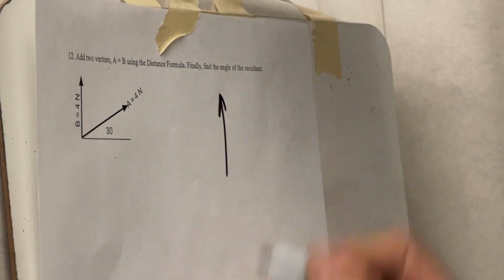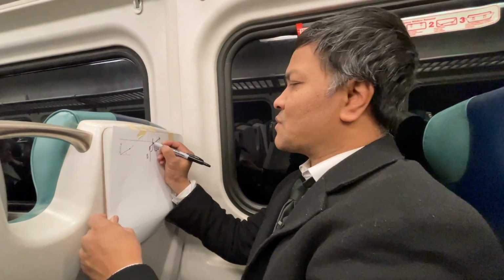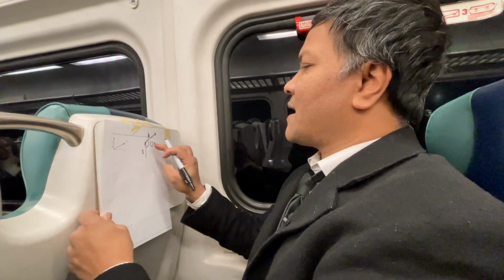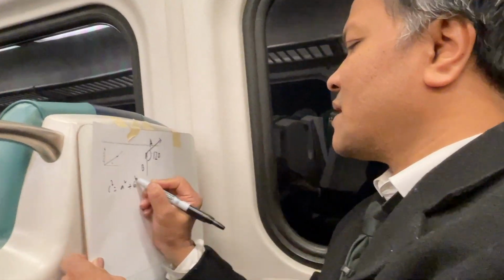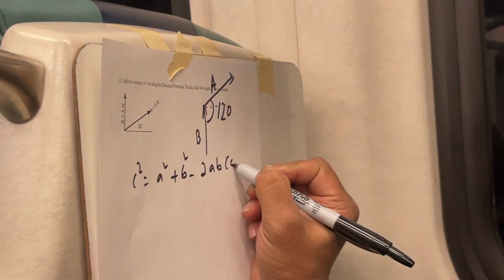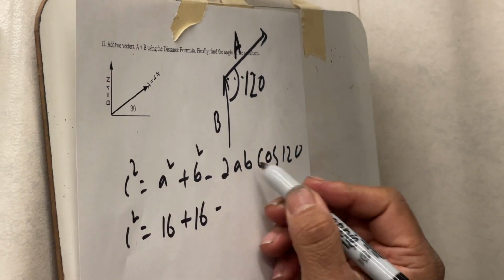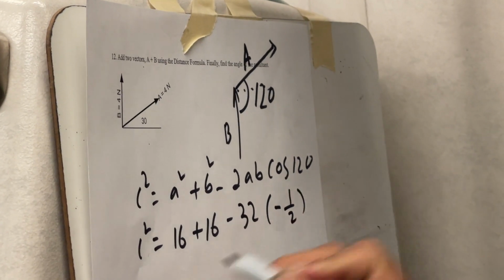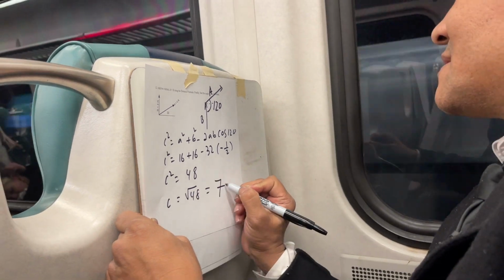Adding Vectors on the Train